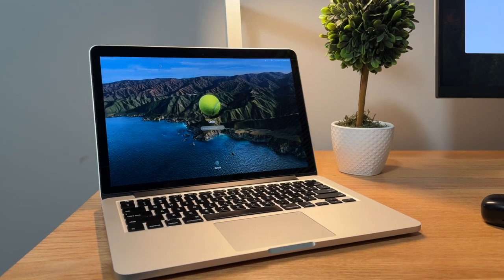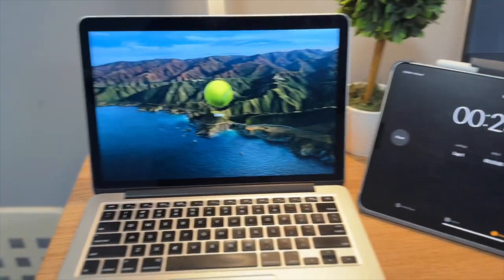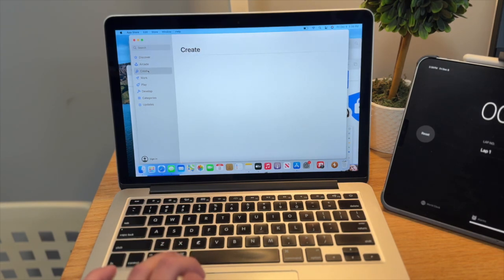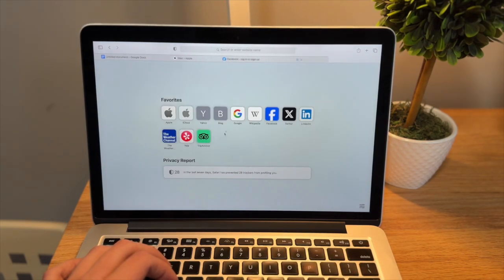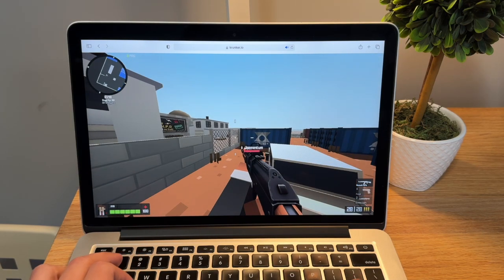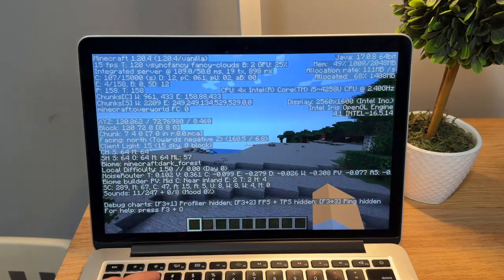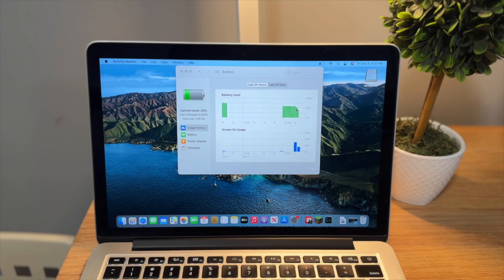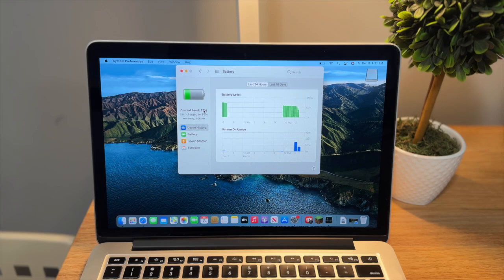Performance Testing the 2013 13" Macbook Pro in 2023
How well does the 2013 13" retina macbook pro perform in 2023 and going into 2024? In this video we will be testing the performance of the 2013 macbook pro. While it may be a decade old it has still held up well, but can it do the basic tasks most people need it to do.